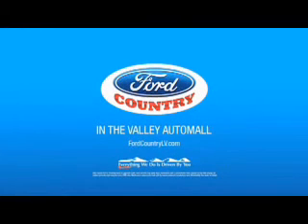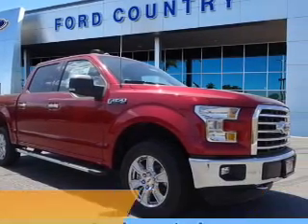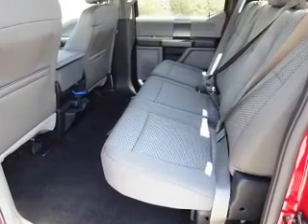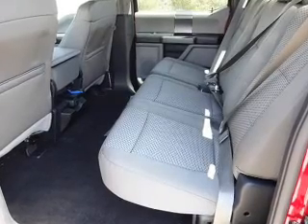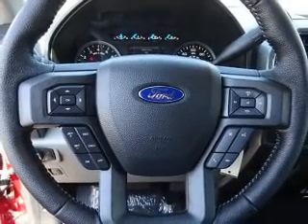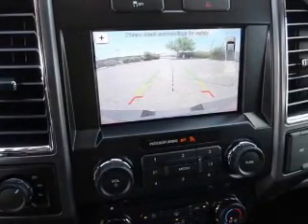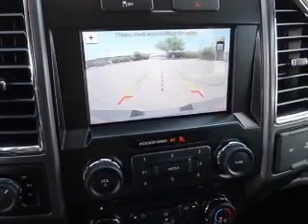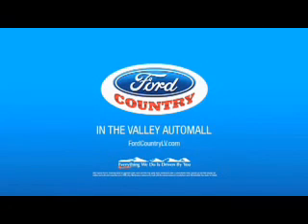2016 Ford F-150 53575 - Henderson NV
Year: 2016
Make: Ford
Model: F-150
Trim: XLT
Engine: 3.5 liter 6 Cylindercylinder 4WD
Transmission: 6-Speed Shiftable Automatic
Color:
Mileage: 1
Address:
VIN:1FTEW1E8XGKE16256